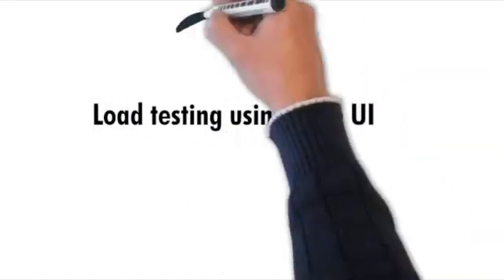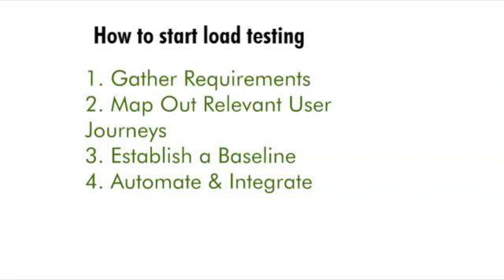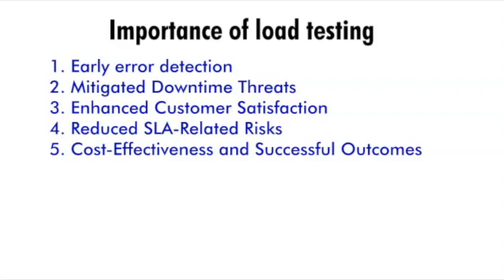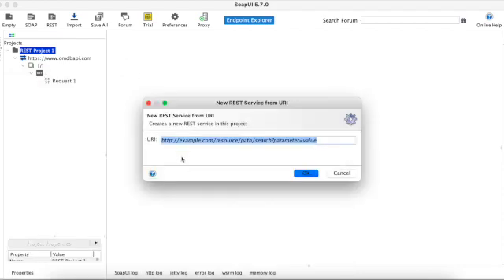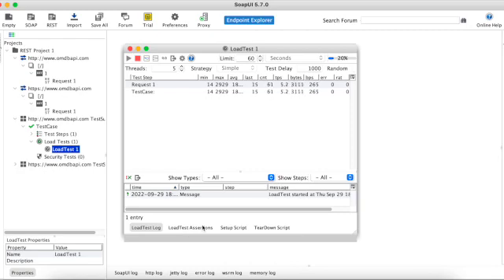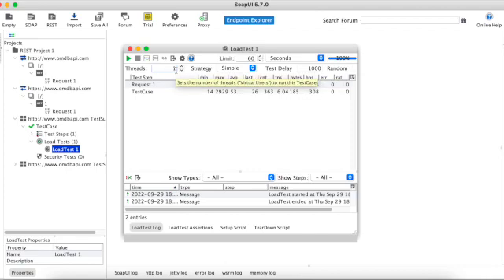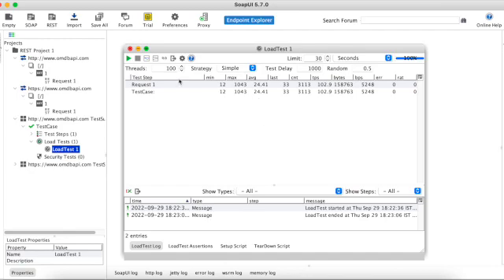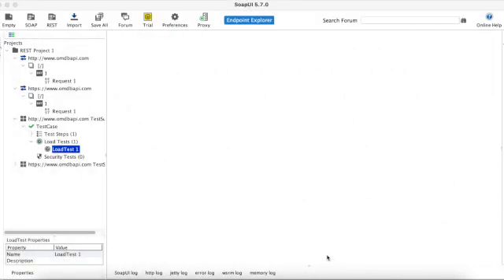How to Use SoapUI for Efficient and Effective Load Testing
In this video, we'll explore the basics of load testing with SoapUI. You'll learn how to set up load tests, define test scenarios, and analize results to identify performance bottlenecks. We'll cover key concepts such as load testing best practices, load testing techniques, and load testing tools. Whether you're a tester, developer, or project manager, this video is a must-watch for anyone looking to improve the performance of their software applications. We'll take you step by step through the load testing process using SoapUI, providing practical tips and tricks along the way."